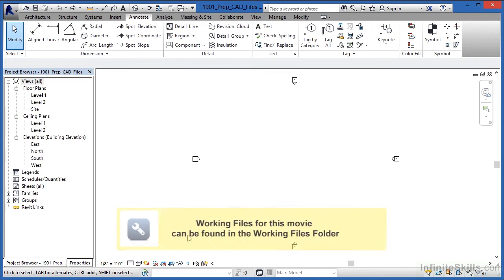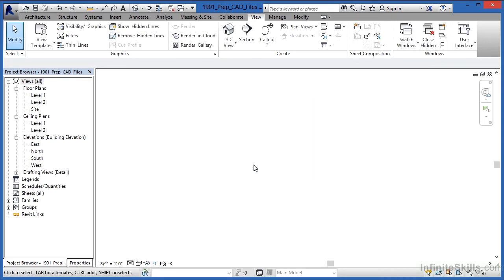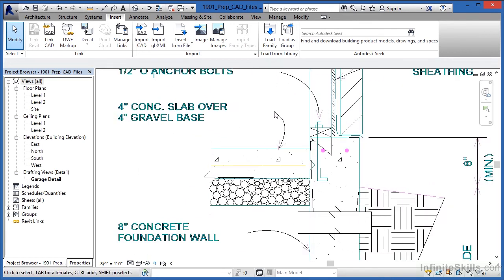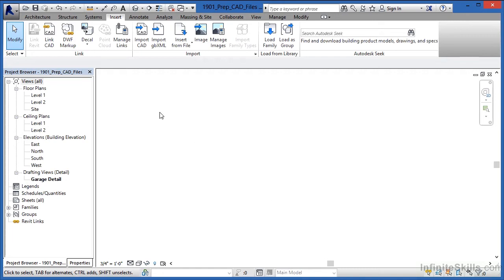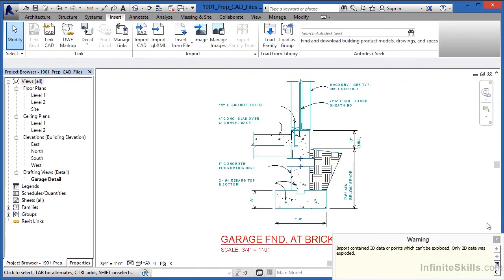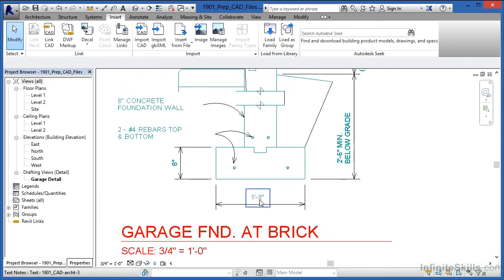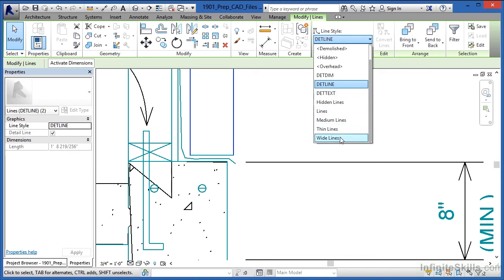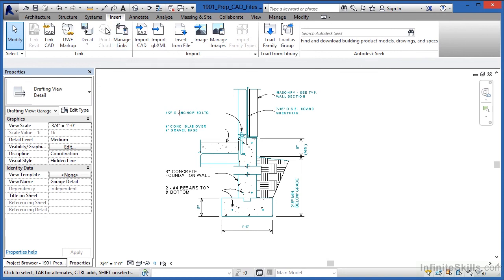Autodesk Revit Architecture 2014 Tutorial | Prep CAD Files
More details on this Revit training can be seen This clip is one example from the complete course. For more free Revit Architecture 2014 tutorials please visit out our main website. YouTube